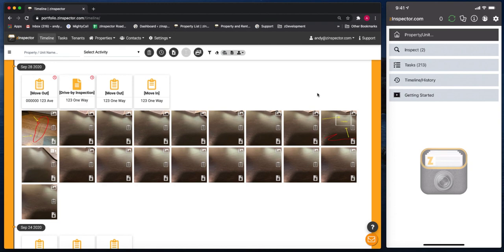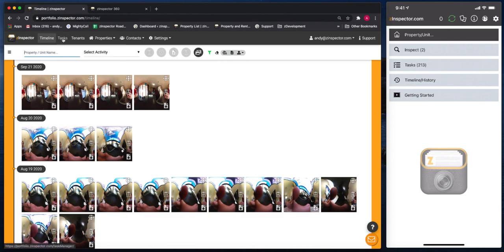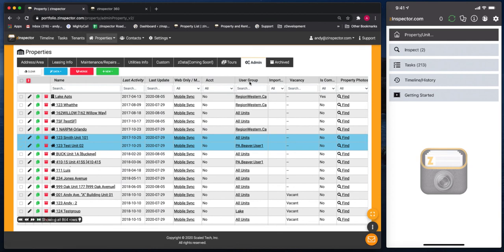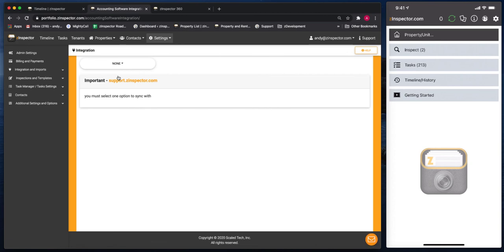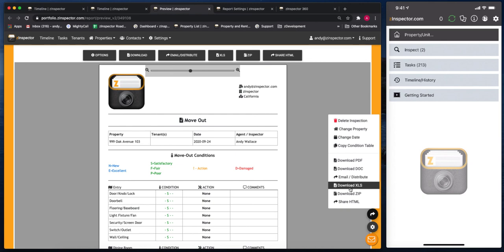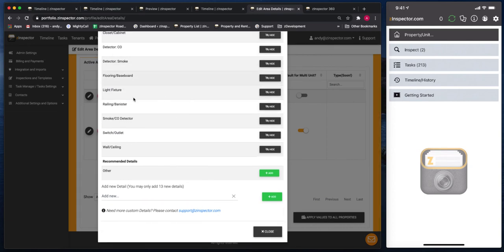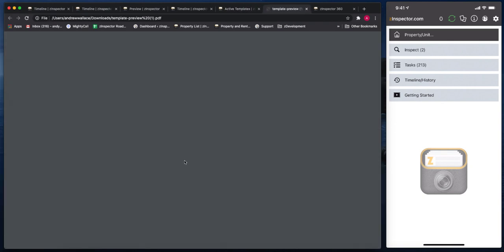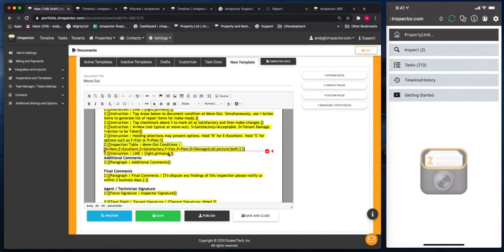Getting Started (2 of 2) - New Account Owner / Administrator — zInspector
Please watch Getting Started 1 prior to watching this.  If you primarily perform inspections in the field, you do not need to watch this video.  If you are responsible for Admin, template, and/or employee setup, this video is for you.